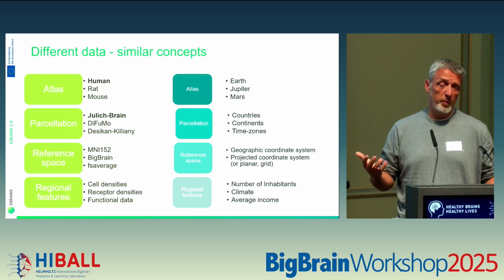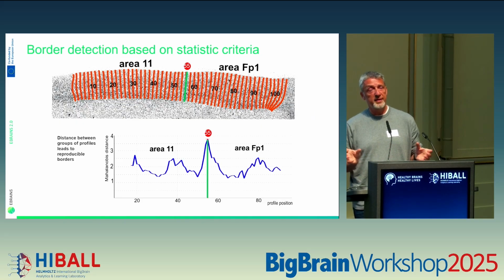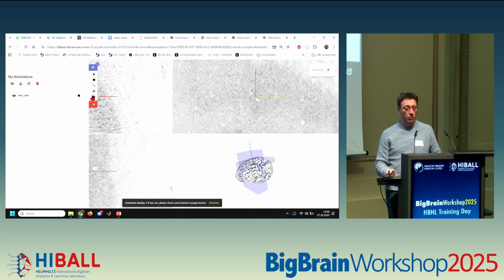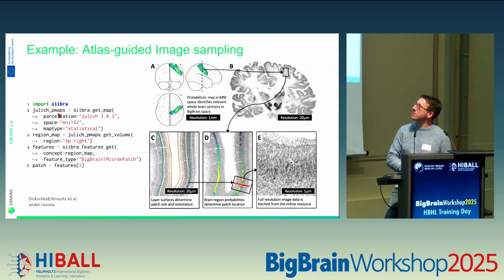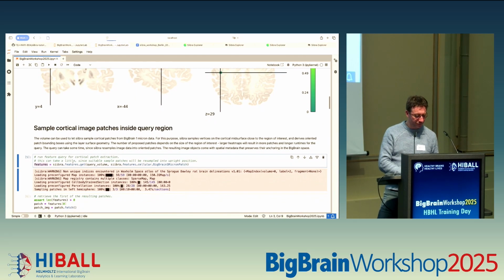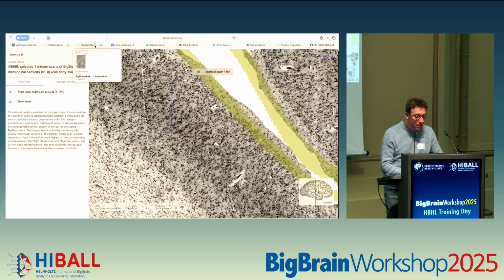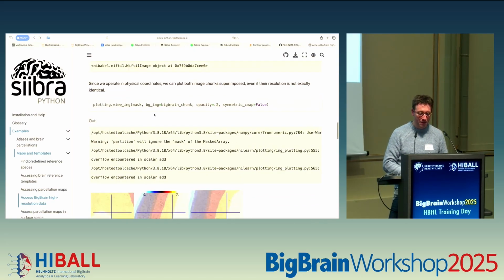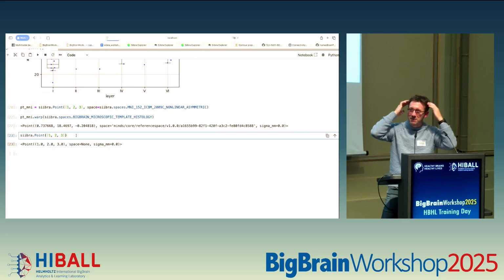Working With Quantitative Cortical Cell Densities Using SIIBRA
By Timo Dickscheid and Sebastian Bludau

27-29 October 2025, Berlin, Germany